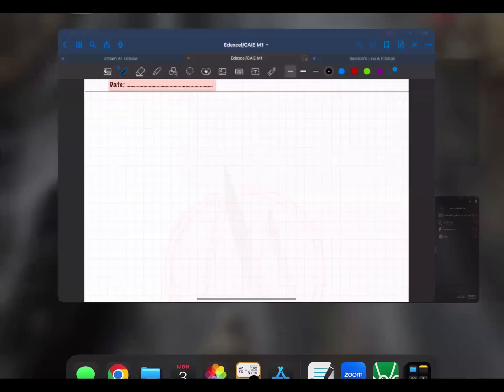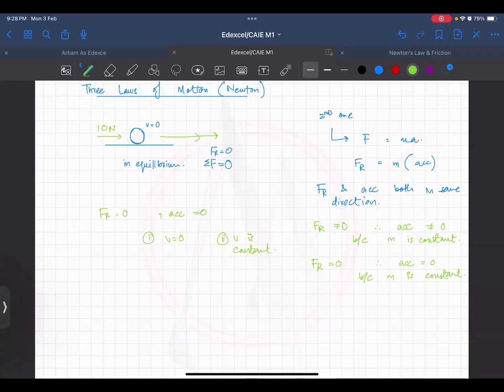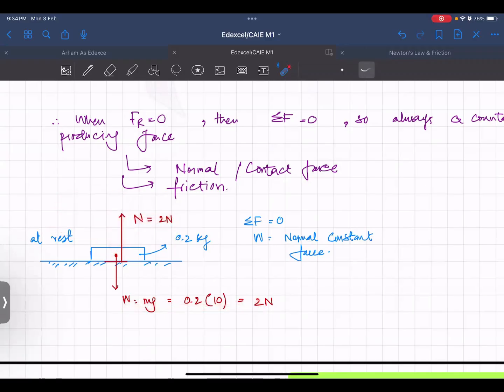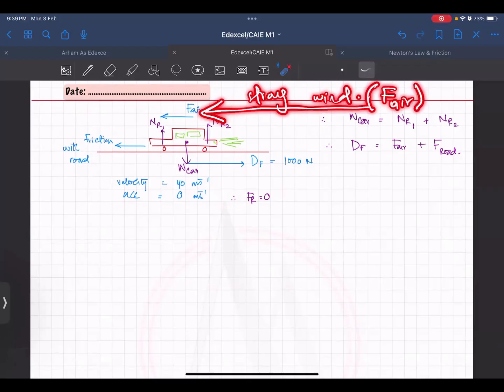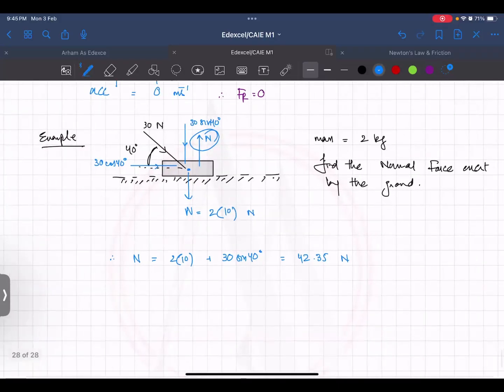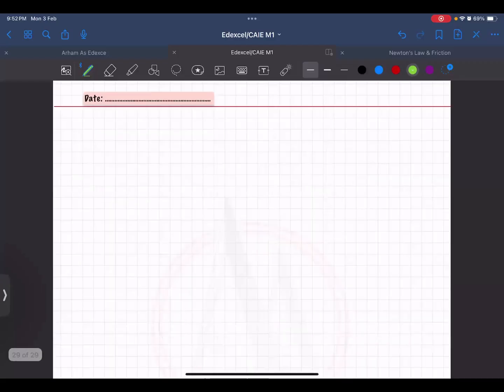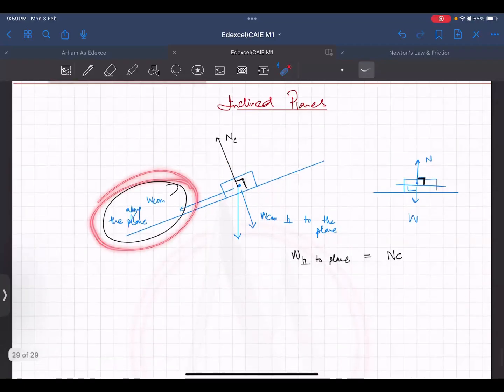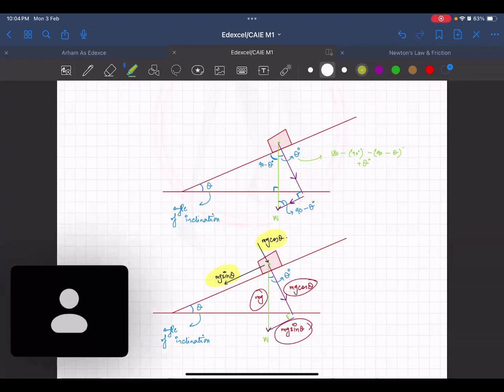Introduction to Dynamics | Newton’s Laws| Inclined Planes| Class #08 Edexcel M1(WME01) | MathvsArham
Class #08 | Introduction to Dynamics & Newton’s Laws | Edexcel M1 (WME01)

We are officially entering the world of Dynamics! While previous classes focused on objects at rest, we now explore the relationship between motion and the forces that cause it. This session is the foundation for the rest of the Pearson Edexcel IAL Mechanics 1 (WME01) syllabus.

This video includes:
Newton’s Three Laws of Motion: An in-depth look at the laws that govern the universe—from Inertia to F = ma and Action/Reaction.
Static vs. Dynamic Equilibrium: Understanding the difference between a particle at rest and a particle moving at a constant velocity.
Intro to Inclined Planes: How to resolve weight and normal reaction forces when an object is on a slope (the "classic" M1 exam scenario).
Force Analysis: Learning how to identify and label all forces acting on a moving body before setting up your equations.

This content is designed to align with the latest Pearson Edexcel IAL and GCE frameworks, giving you the conceptual clarity needed to master complex motion problems.

Meet the InstructorBringing a fresh and high-energy approach to the classroom, Sir Arham Ahmed is an experienced, Cambridge-qualified Mathematics specialist. He focuses on simplifying complex theories into manageable steps, empowering students to win the "Math vs You" challenge and achieve academic excellence.